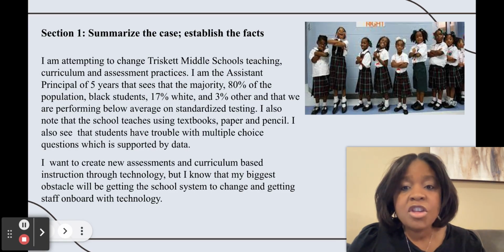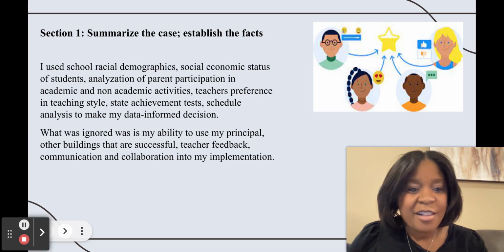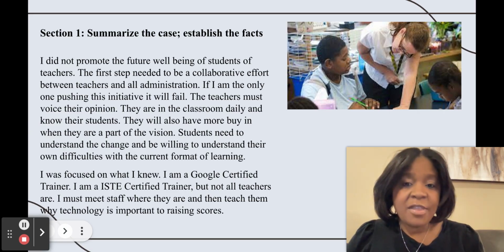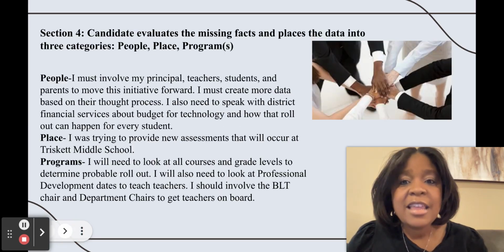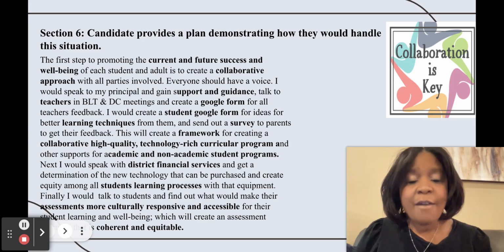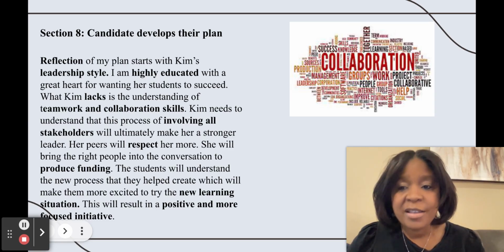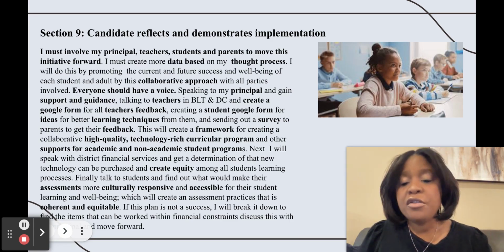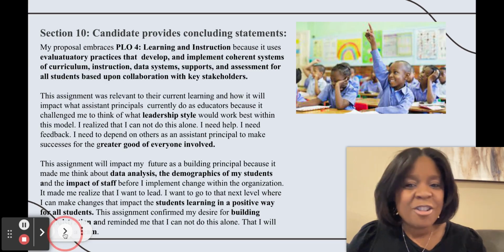EDL 959: Module 9 Case Study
ELD 959 Module 9- Case Study